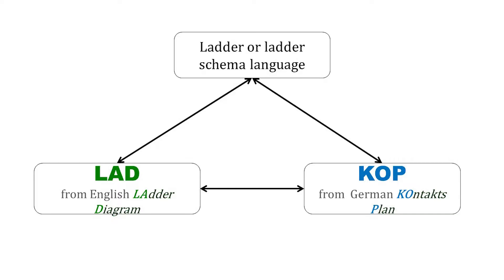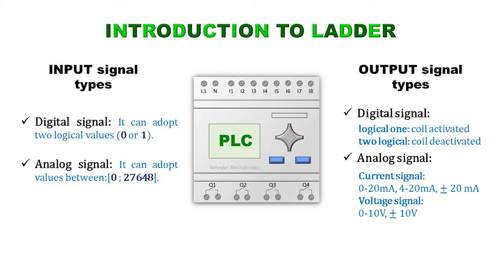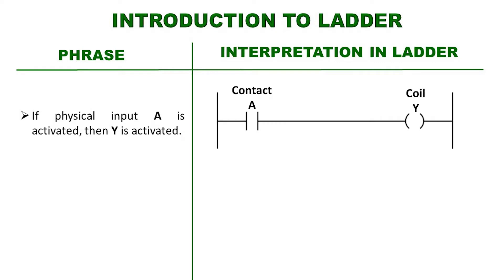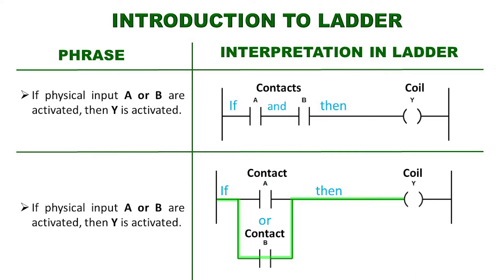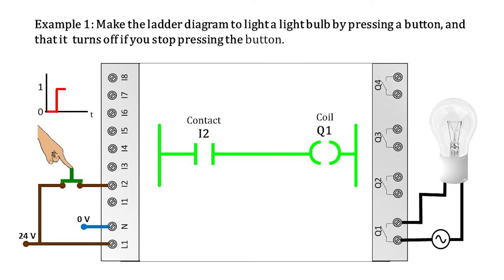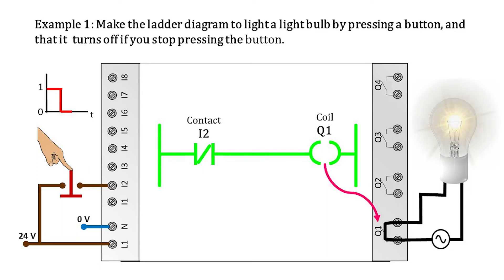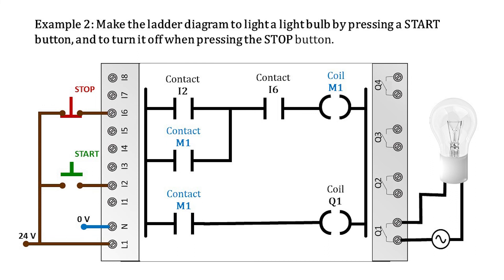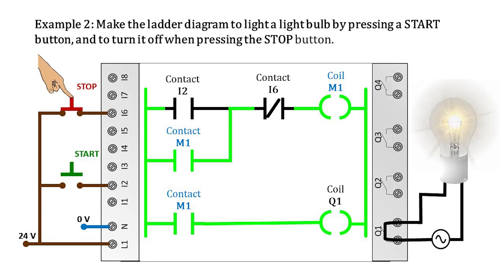INTRODUCTION TO LADDER | LADDER LANGUAGE | CONTACT DIAGRAM | LAD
This video explains in detail about the ladder (LADDER) or LAD ladder language. Simple examples with animation and simulation are presented for better understanding.